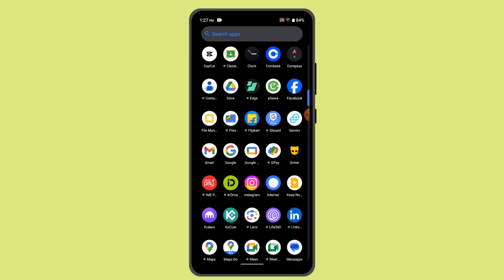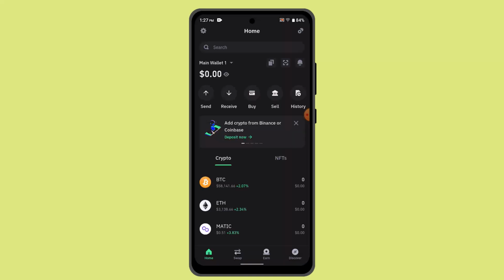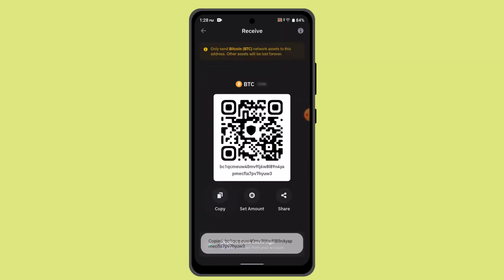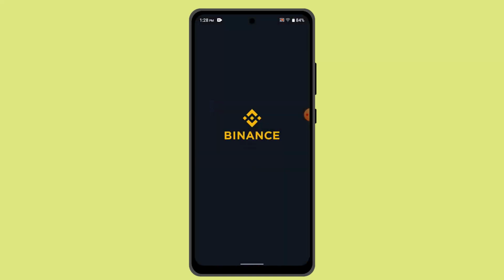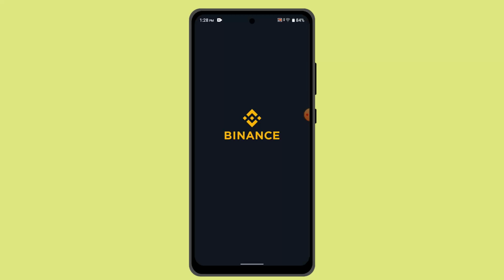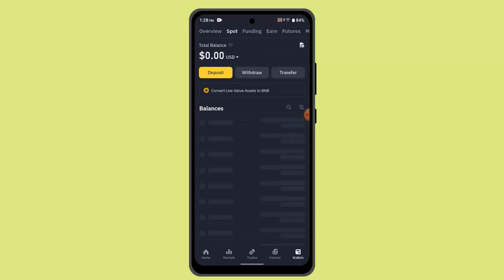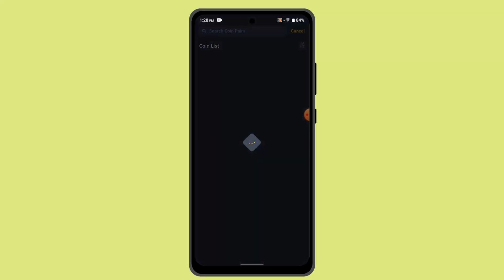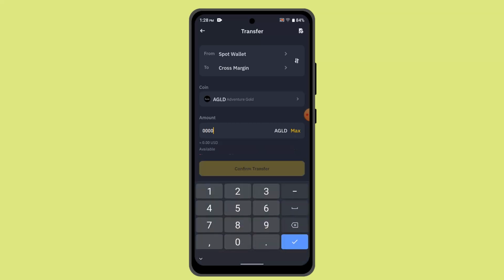How To Transfer Crypto From BINANCE To TRUST WALLET ! - [Easy Tutorial]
This Video Is based on How you can Transfer Crypto From BINANCE to TRUST WALLET.

Chapters / Timestamps
0:00 Introd
0:10 Copy Wallet Address
0:24 Transfer Crypto From BINANCE To TRUST WALLET
1:09 Outro